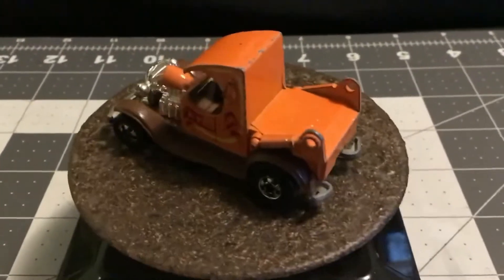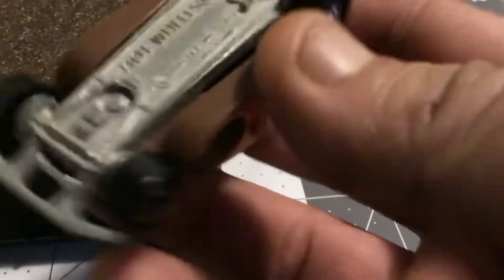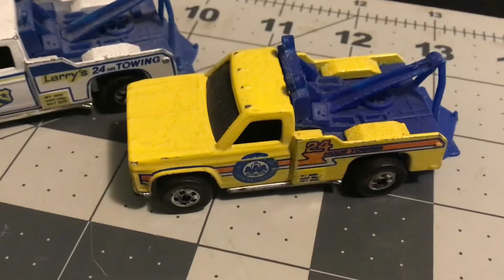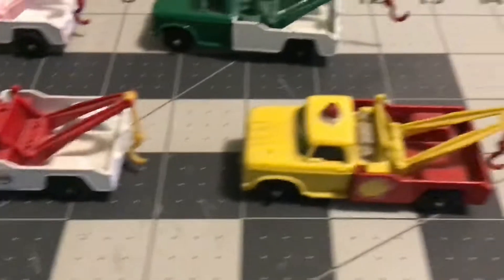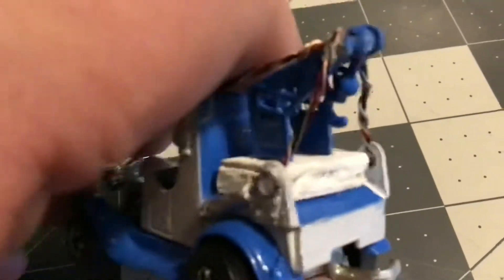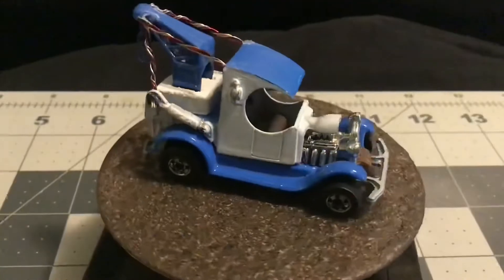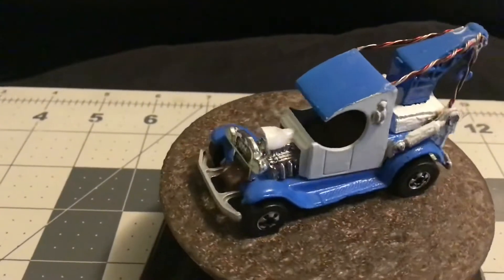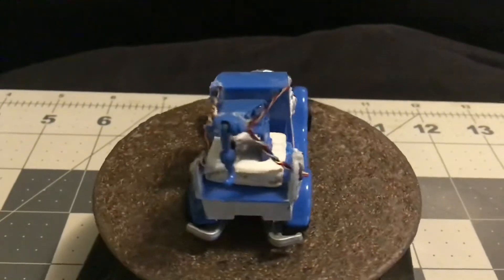Devil’s Detail Diecast Winter Tow Truck Chalenge